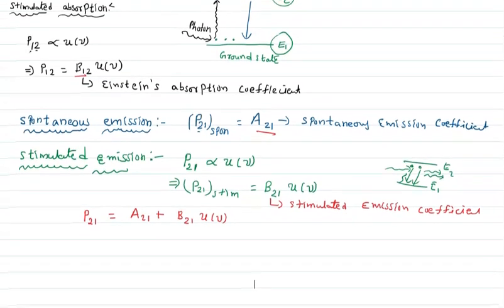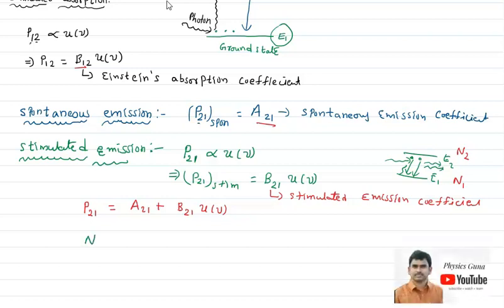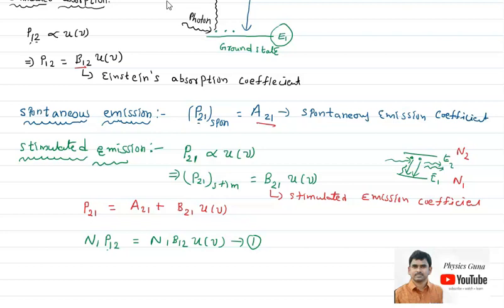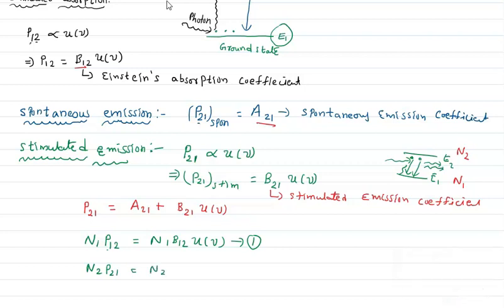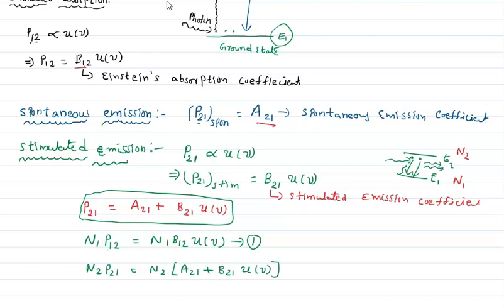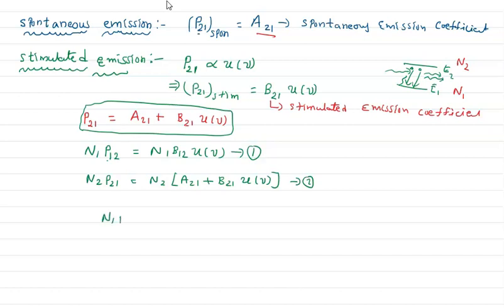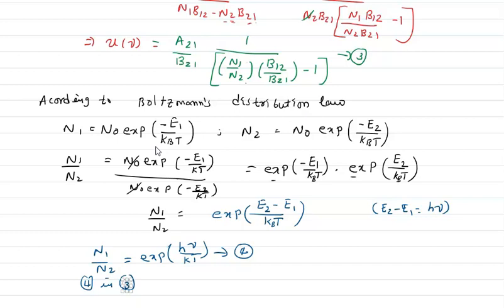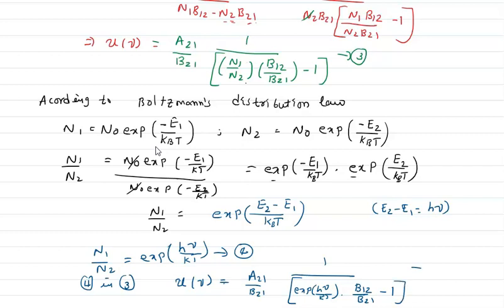Einstein coefficients||lasers||relation between Einstein absorption and emission coefficients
Einstein coefficients
relation between Einstein absorption and emission coefficients